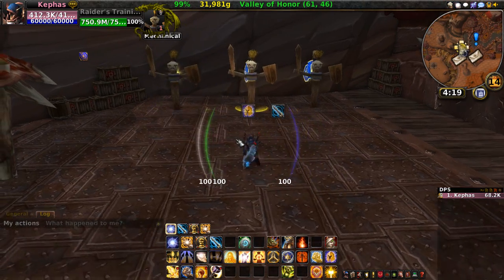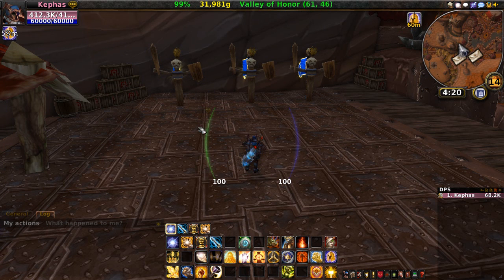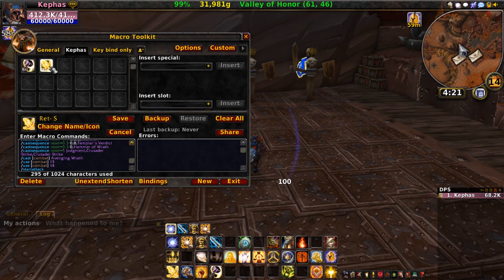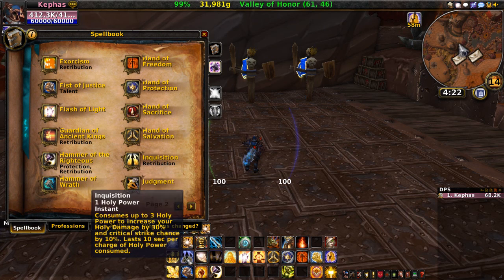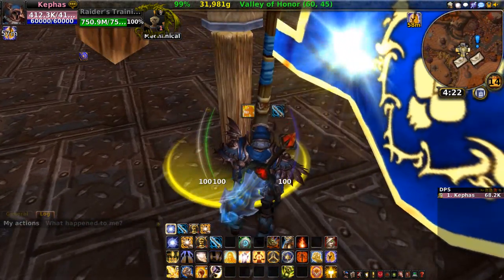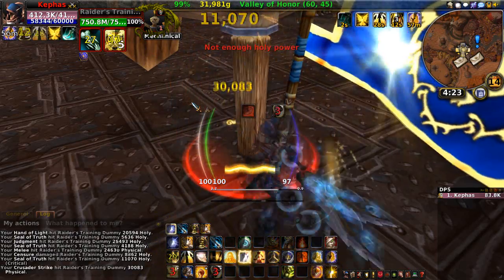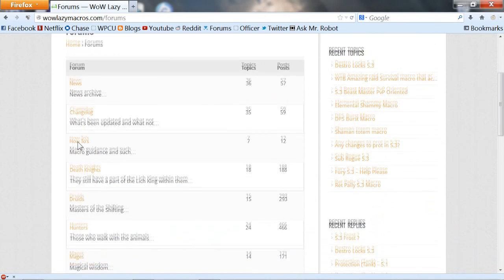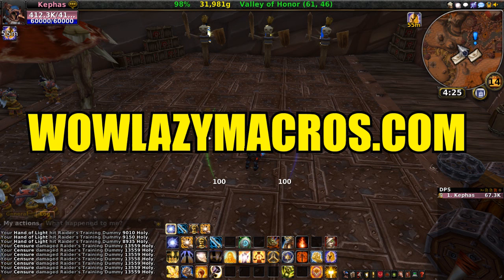Blind Guy Plays World of Warcraft II: The Lazy Method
Another peak into my World of Warcraft. As a visually impaired gamer, I have to adapt and adjust my game to fit my needs in order to better enjoy the experience. In this video, we take a look at how I utilize macros to simulate a priority system dps rotation.

Macros can be found at wowlazymacros.com
Macro Toolkit can be found at curse.com